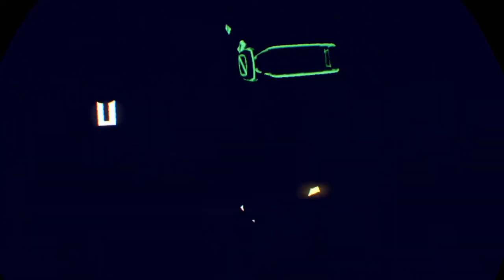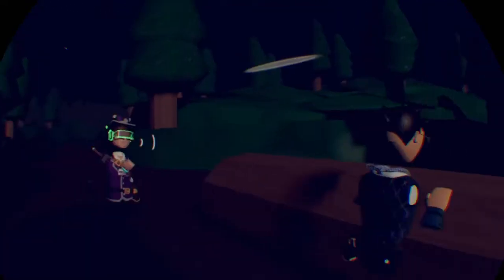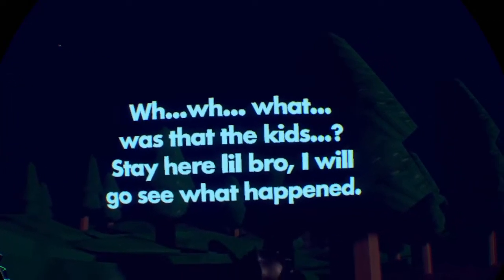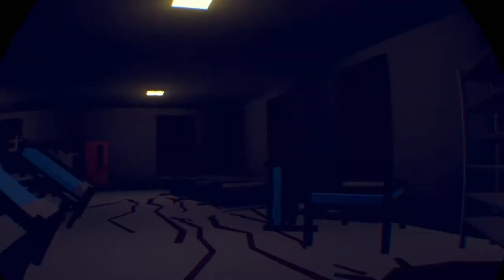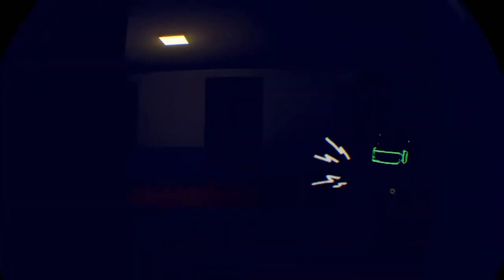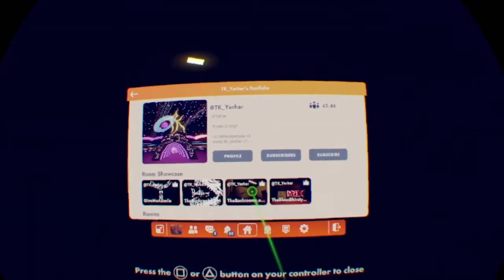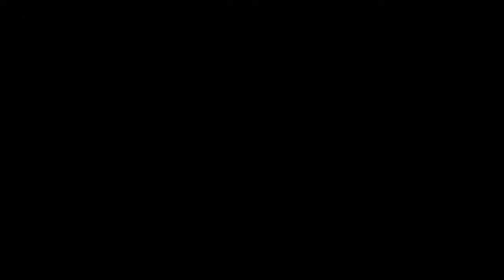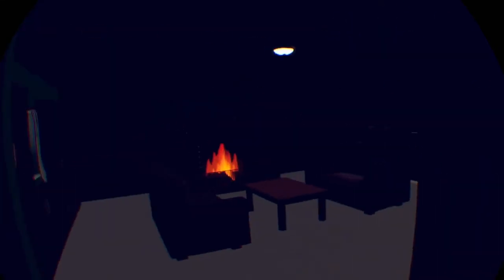I really tried to smile :(